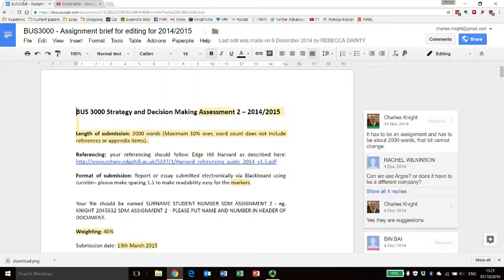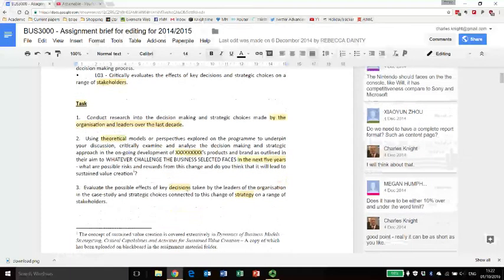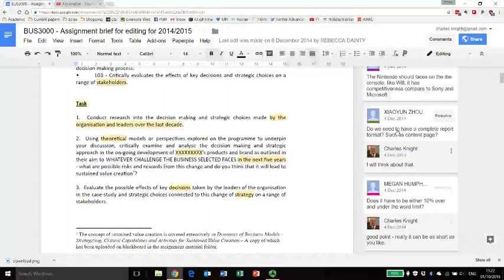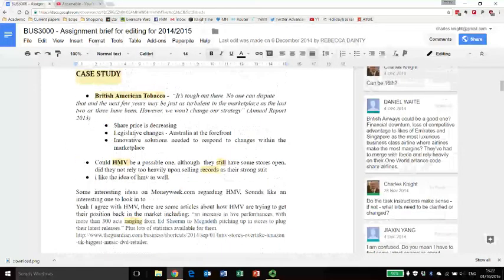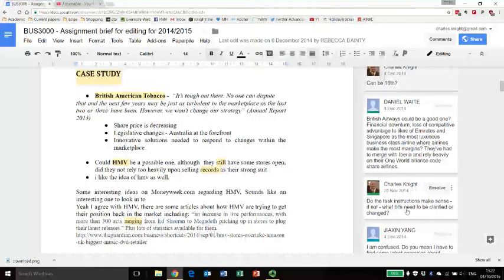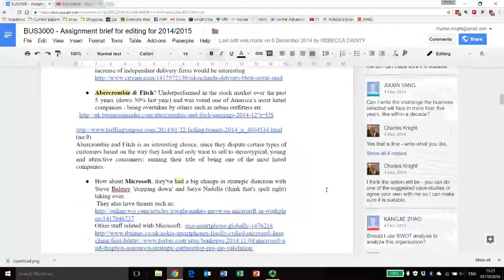Google Documents - Improving Student Assessment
In this video Dr Charles Knight demonstrates how he collaborates with his students to improve the quality of their assignments.